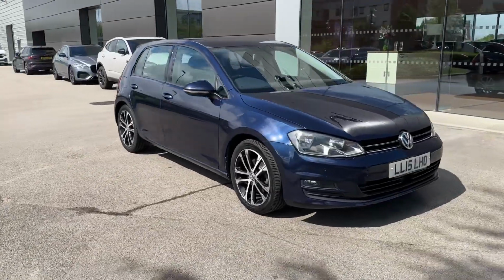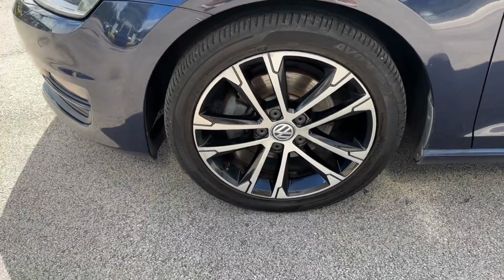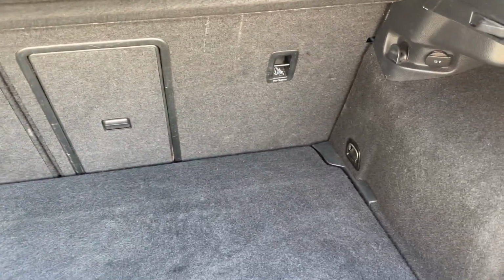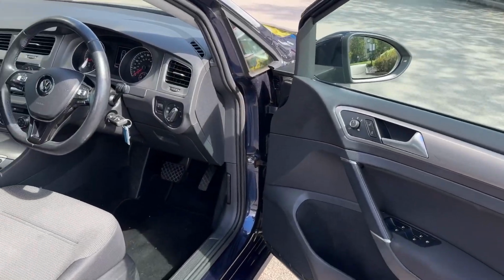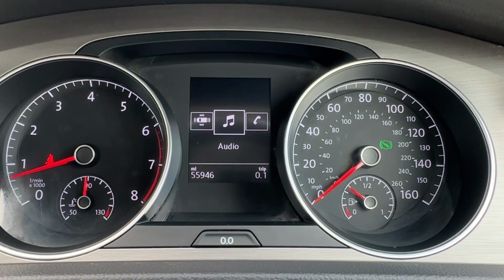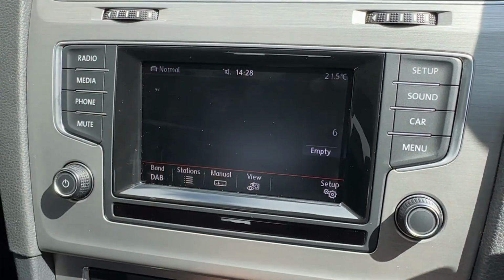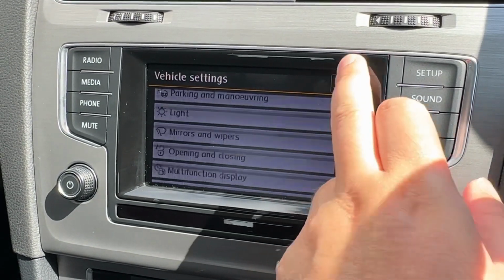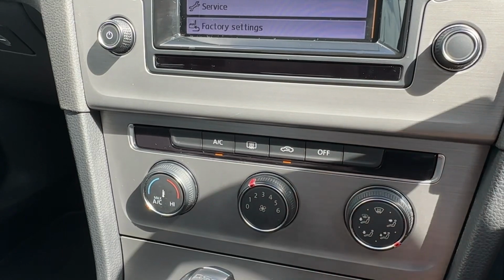Approved Used Volkswagen Golf Match 1.4TSI 122PS DSG in Night Blue LL15LHO | Motor Match Crewe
Check out this Volkswagen Golf, now available for sale at Motor Match Crewe.

Reg number: LL15LHO
Fuel: 1.4L Petrol
Transmission: Automatic
Mileage: 55,946 miles

Key Features:
16in Alloy Wheels - Dover
ASR - Anti Slip Regulation
Air Conditioning - Manual
Air Vent Surrounds - Chrome Effect
Alarm with Interior Protection
Automatic Dimming Rear View Mirror
Automatic Post-Collision Braking System
Aux-In Socket
Bluetooth Telephone Preparation
Body Coloured Bumpers and Door Handles
Composition Media System
Convenience Pack
Cruise Control
DAB - Digital Radio Reception
Daytime Running Lights
Decor - Brushed Stainless Steel
Differential Lock - Electronic
Door Mirrors - Electrically Adjustable-Heated and Folding
Door Mirrors - Reverse Activated Kerb View Adjustment on Passengers
Driver Profile Choices
Dust and Pollen Filter
ESP - Electronic Stability Programme
Electronic Parking Brake with Auto Hold Function
First-Aid Kit and Warning Triangle - Holder Only
Front Assist including City Emergency Braking
Front Fog Lights with Cornering Lights
Head Restraints - Front Whiplash Optimised
Headlights - Dusk Sensor - Automatic Driving Lights
Headlights - Halogen Clear - Range Adjustable
Instrument Lighting - White Adjustable Panel Illumination
Interior Lighting Delay
Lighting Dial - Chrome Look
Load Lashing Points x4 in Luggage Compartment
Load-Through Provision
Luggage Compartment Light
MDI - Multi Device Interface with USB - iPod Connection Cables
Multiple Impact Brake Activation
Parking Sensors - Front
Parking Sensors - Rear
Pre-Crash Preventive Occupant Protection
Radar Sensor Controlled Distance Monitoring System
Reading Lights - Front x2 and Rear x2
Rear Centre Armrest
SD Card Reader
Safeguard Against Incorrect Fuel
Seatbelt Reminder
Seats - Front Comfort
Seats - Rear Backrest with Automatic Folding
Speakers x8
Split Folding Rear Backrests 60-40
Spoiler - Tailgate
Sun Visors - Vanity Mirrors and Illuminated
Three Rear Head Restraints
Tyre Pressure Indicator
Windscreen Wipers with Intermittent Wipe and 4 Position Delay
XDS Electronic Differential Lock